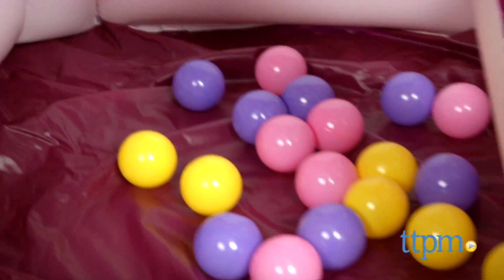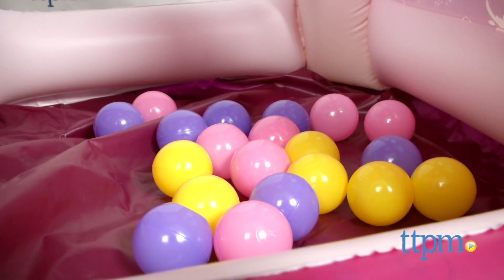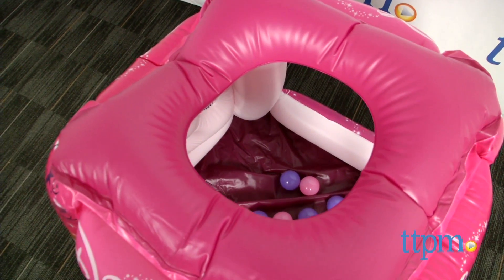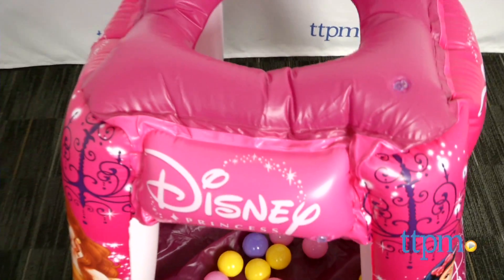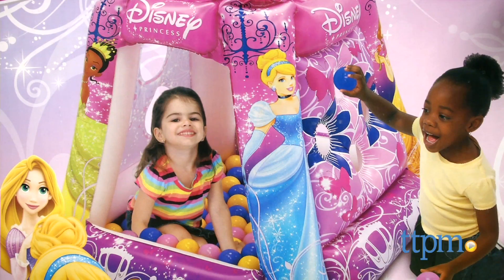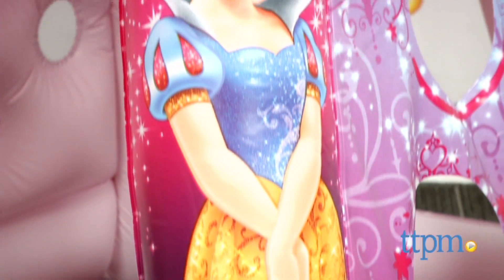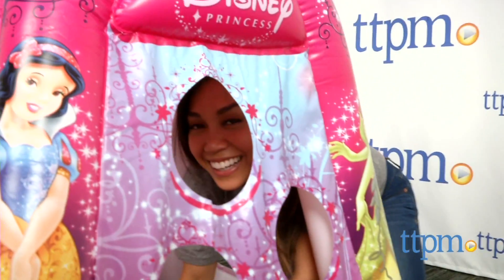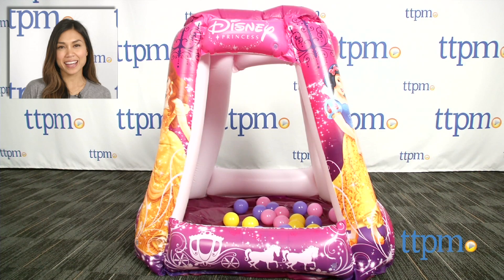Disney Princess Glitter N' Glam Playland from Moose Mountain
The Disney Princess Glitter N' Glam Playland from Moose Mountain is an inflatable playland that includes 20 soft flex balls, a ball-toss roof, interactive side play panels, and easy climb-in openings. For full review and shopping info

Product Info:
Once inflated, the base should measure 34 by 34 inches, and it should be 33.5-inches tall. The 20 included balls are not enough to fill the entire space. If you want it to feel more like a ball pit as pictured on the box, you'll have to purchase at least 60 additional balls.